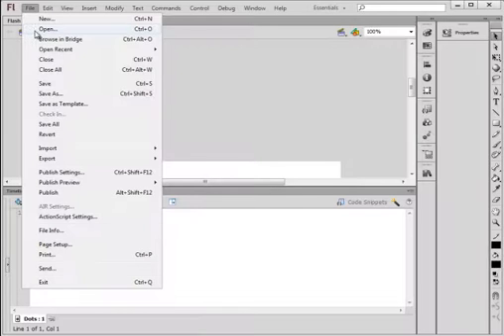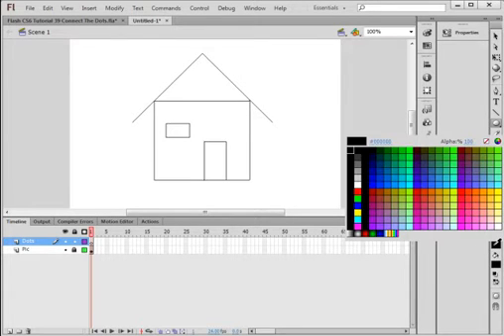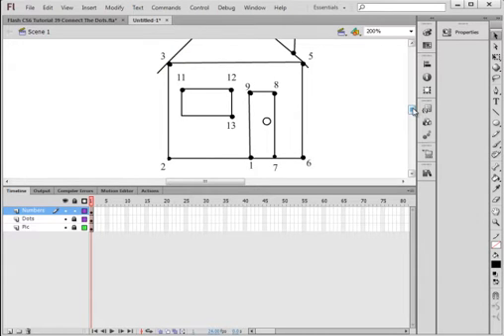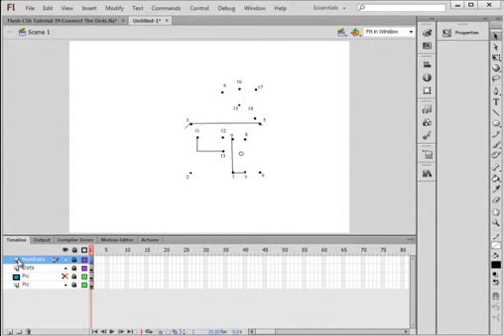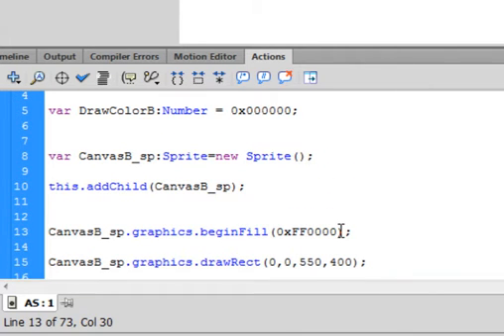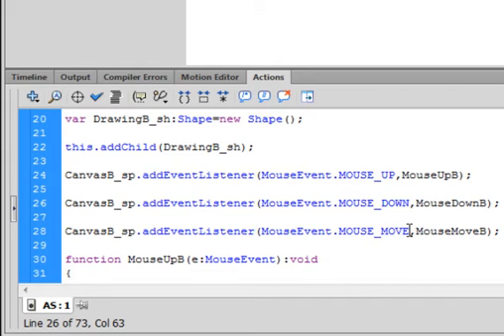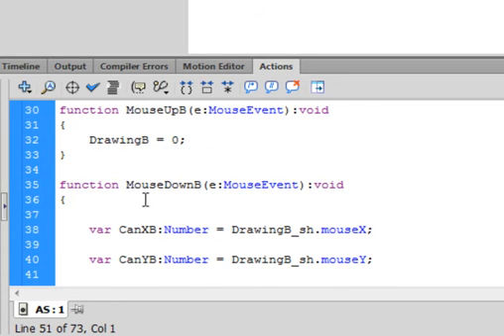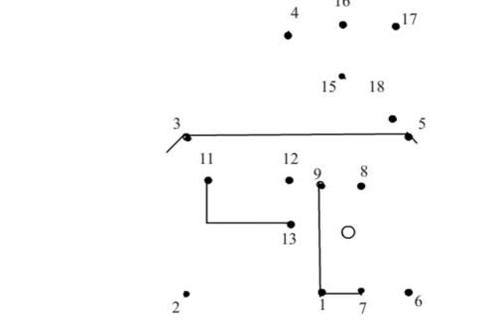Flash CS6 Tutorial 39 Connect The Dots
You will be shown how to make a connect the dots game. Good for teaching numbers and alphabet.